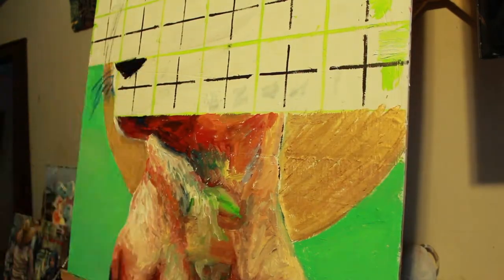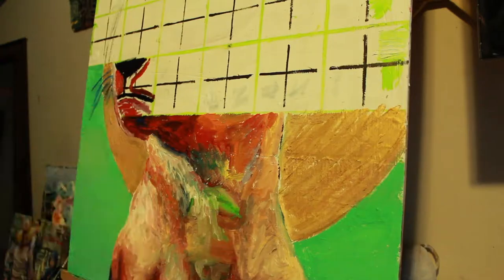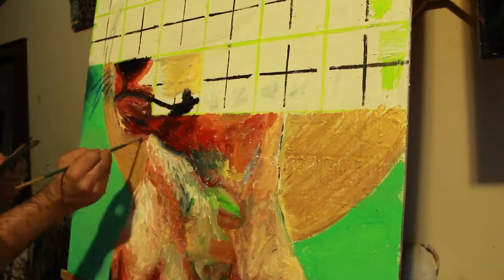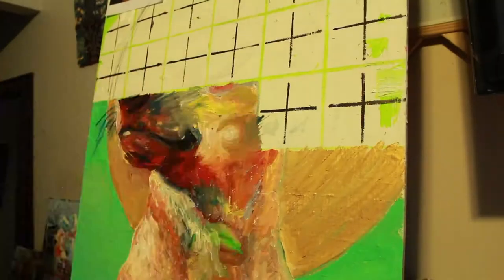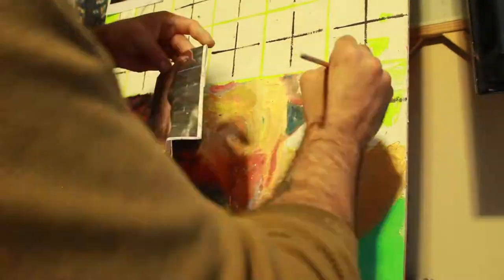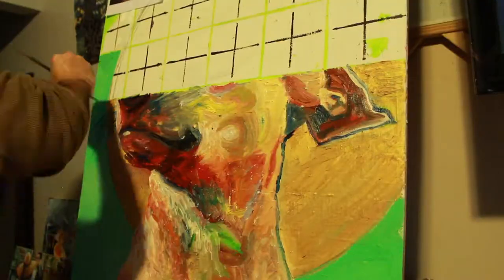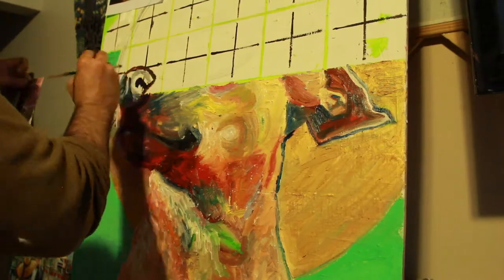lolita by Adrian Delgado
Lolita died on April 8th 2017 (Karen Tafoya-Delgado’s birthday). It being late, I went outside to grab my camera and some other things from the car. Lolita as always walked outside with me. She never liked wearing a leash, and she wouldn't walk on the street. We were also at her first home in Livingston where the streets are safer than Oakland. After bringing everything from the car inside I went outside and called for her. She wasn't responsive as she would be. I went looking for her, she was two houses down. She was on the side walk. A neighbor grabbed her from the street. her head was slightly squashed but intact. Her eyes were looking up at me as if she was still alive.

   Growing up I've always had pet dogs, and I can’t remember how many we had. We would keep them outside and my parents used their barking as alarms. I don't know if it was because my dad wanted make it easier for us to deal with death but for a while we would give our dogs the same name, “Perro" which means dog in Spanish.

 When an animal dies it isn't about their unconditional love or how well trained they are, and that can be replaced; just like a human’s death - their value comes from the memories they leave behind. Lolita was Karen’s (my wife) mom’s dog. When Karen’s mom died we kept Lolita. She was perfect for us. Lolita had a personality to her, I remember her grunts when we would move as she slept on our bed. A week before she died I injured my back working out. As I laid on the bed hurting she jumped up on the bed and had me rub her back. I feel that creating this painting will help her rest remembered.